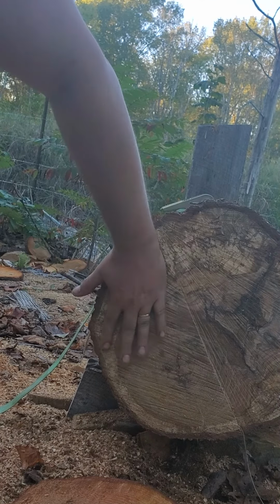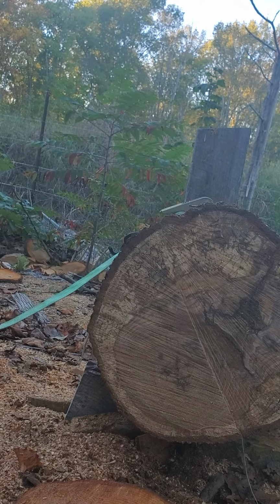Nasty ported 288xp in rock hard hickory